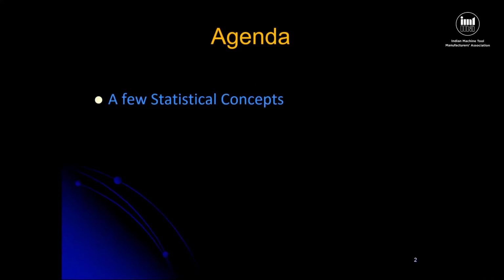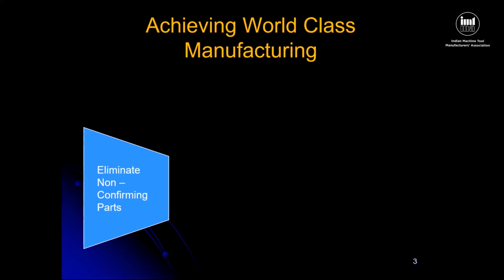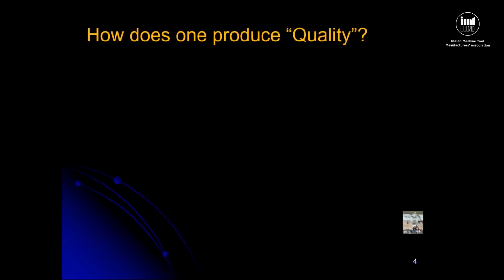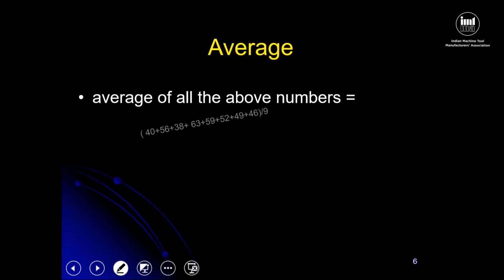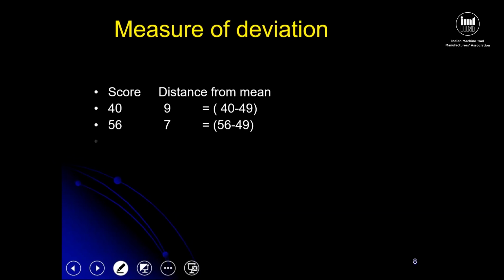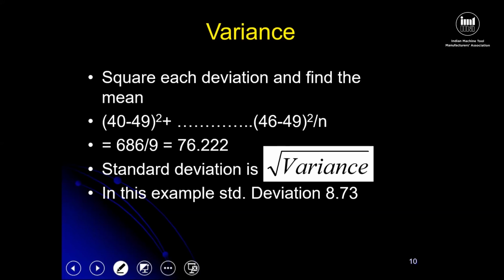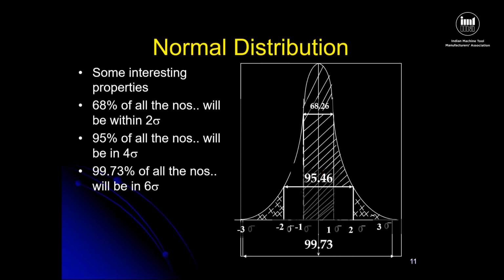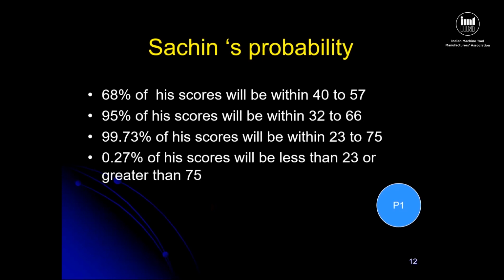Improving Process Capability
Control Charts and SPC techniques area used by Quality / Process engineers in the Industry for many years, for process control and calculating process capability. Yet there are few myths which need to be discussed and clarified in every practicing engineer's mind. Often this topic is taught / learnt from the standpoint of a statistician or just as a metric. Engineers fail to understand the reasons and the impact of the process variation on the product in a real life scenario; Particularly because data collection & calculation of performance has been simplified and automated today like never before, many engineers have missed on development of an insight and ability to interpret the numerous data around. Software is used but the assumptions not understood. All this results in not getting any real benefits.

Keeping this in view, Indian Machine Tool Manufacturers' Association (IMTMA) is organizing a 2 day programme on Improving Process Capability. This programme is meant for practicing engineers who are already aware and are using control charts and calculating Cp/Cpk and who would like to derive the real benefits from these techniques.